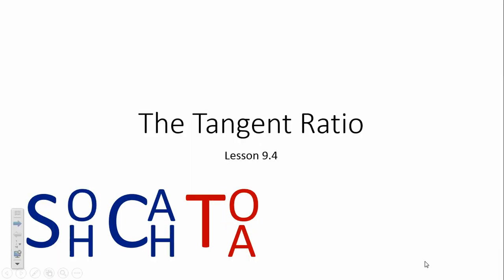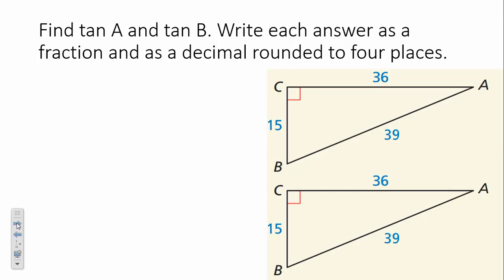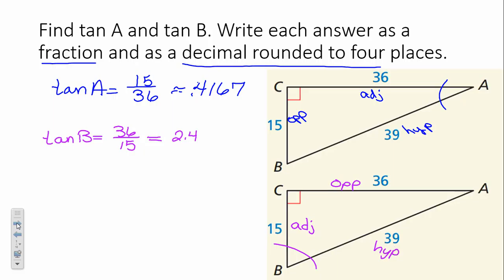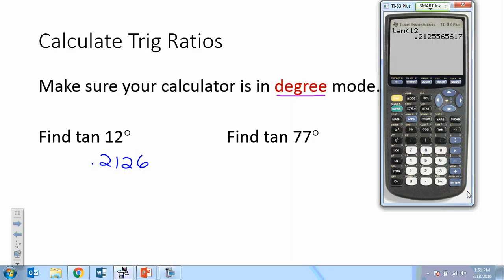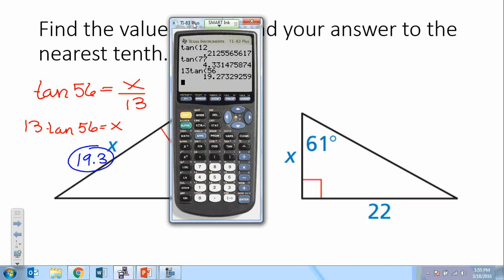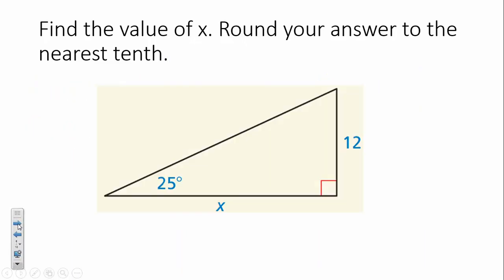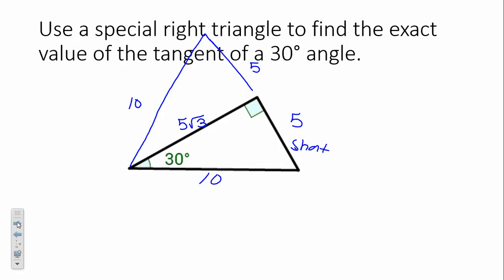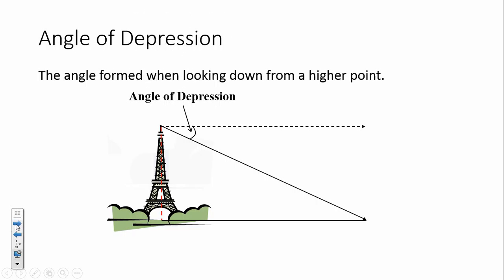Tangent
Learn what tangent stands for, how to set up equations with tangent and how to solve for sides of a right triangle. Angles of elevation and depression are also introduced.